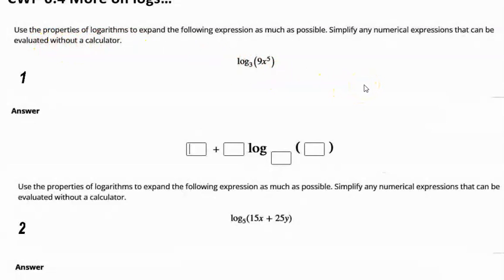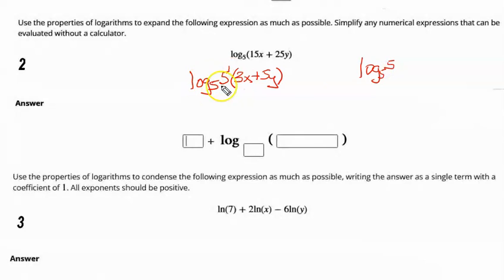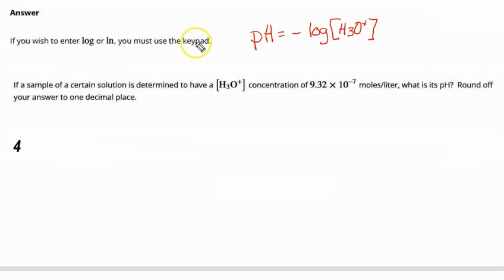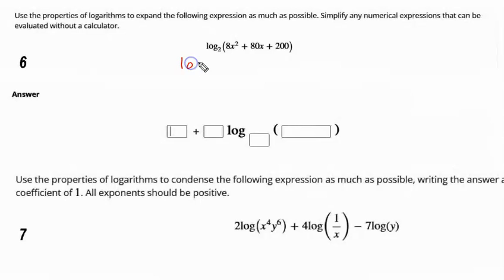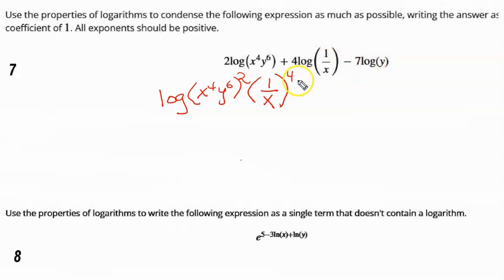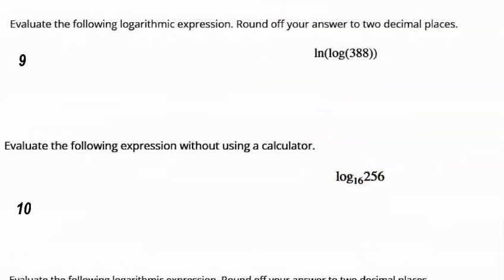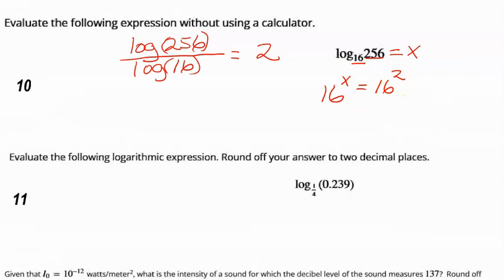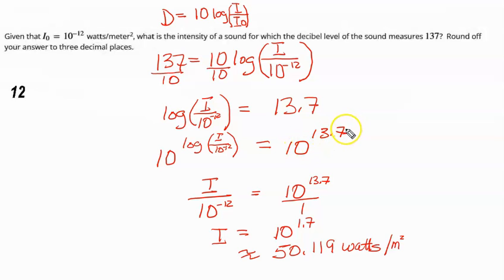CWP M1110 6.4 More on Logs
6.4 More on Logs